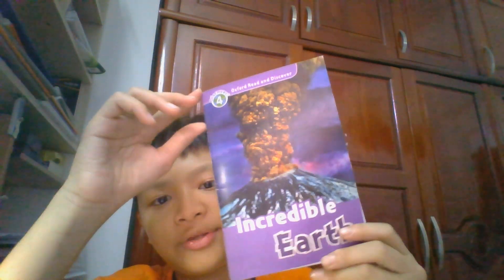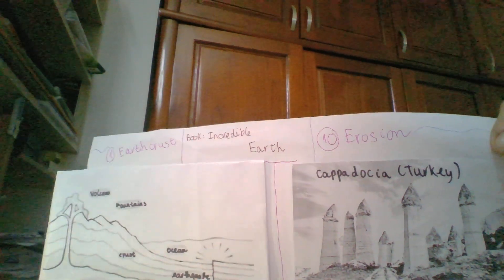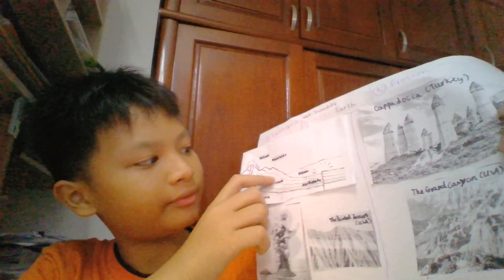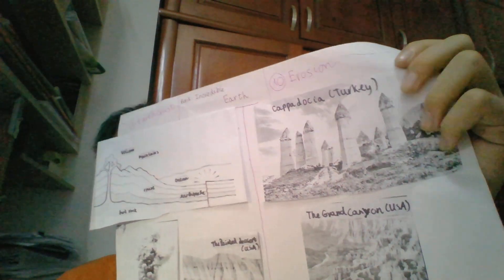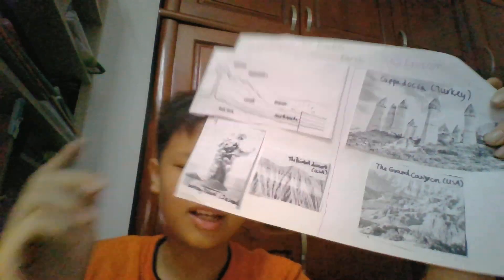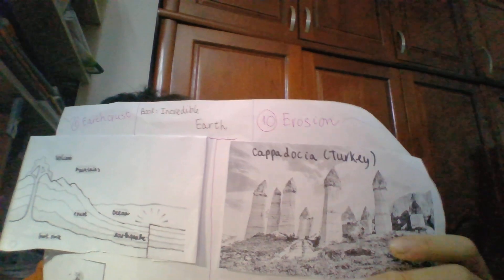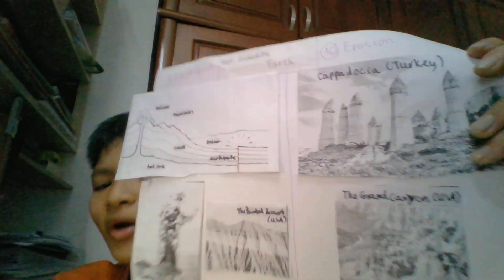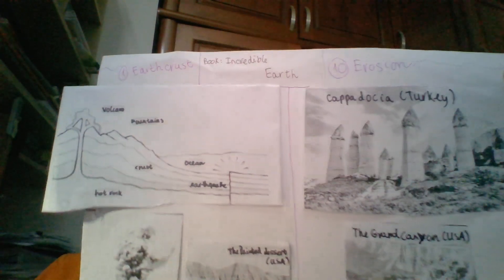D4E | RECORDING 1 | VIỆT KHẢI